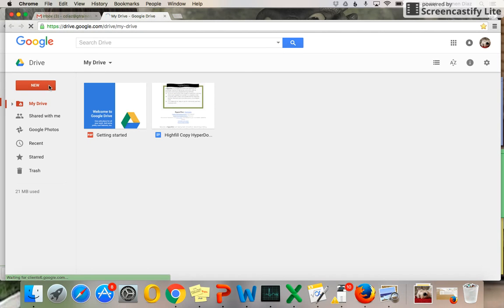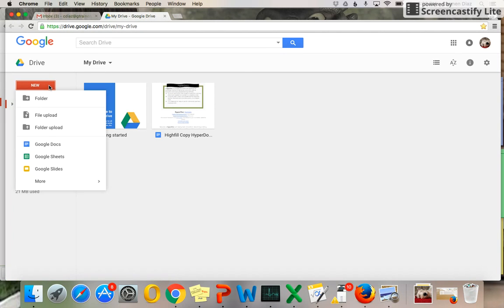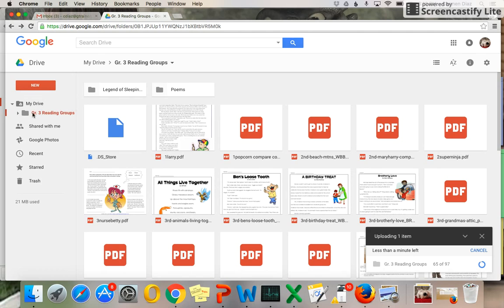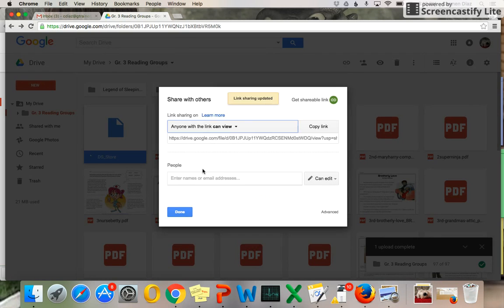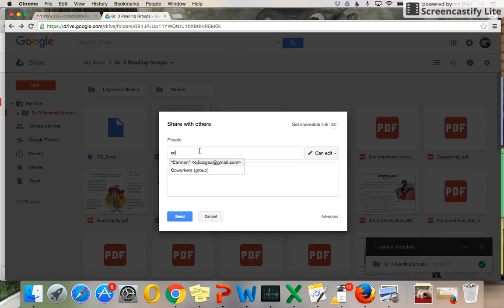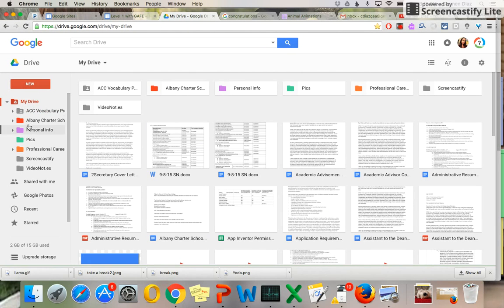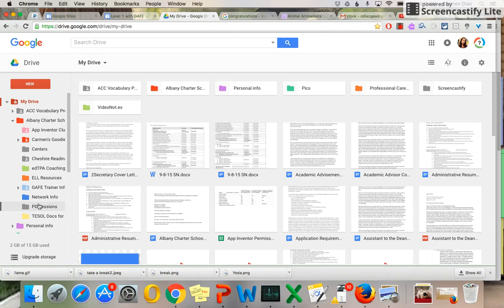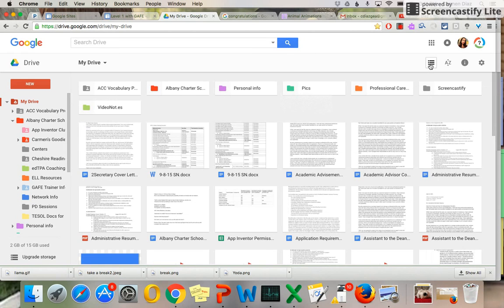Google Drive Overview